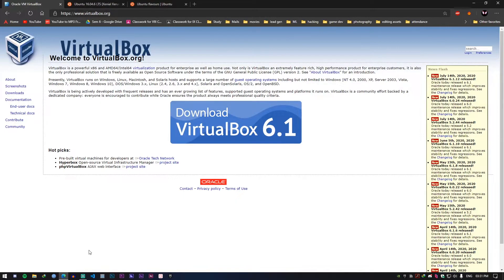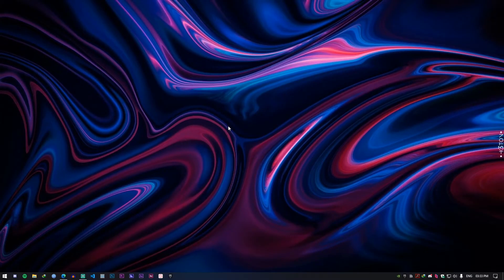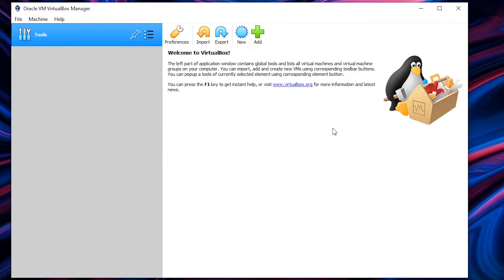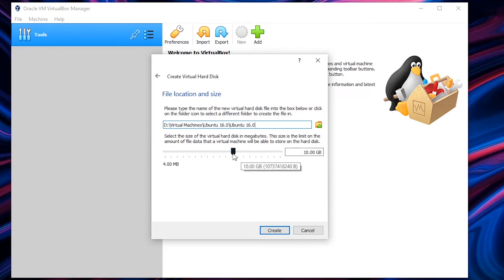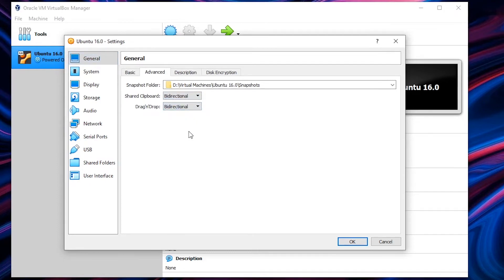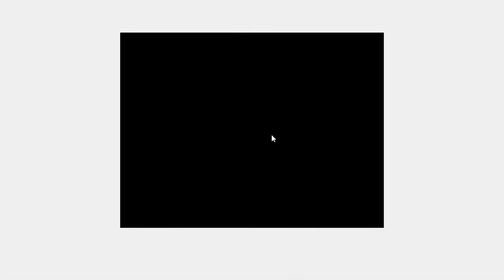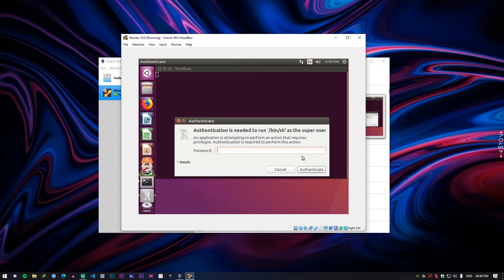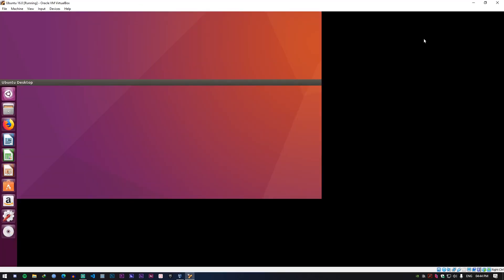How to install any OS on Virtualbox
The same procedure can be used to install multiple instances of the operating system as well.